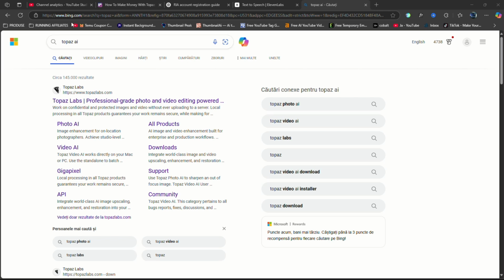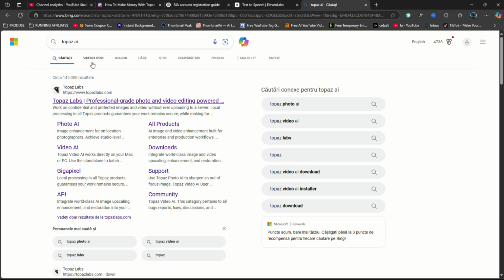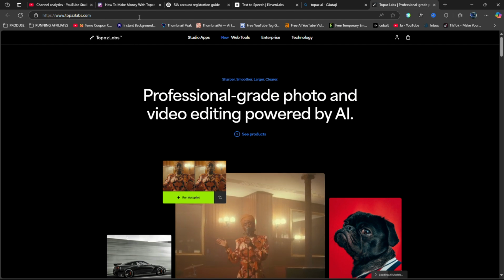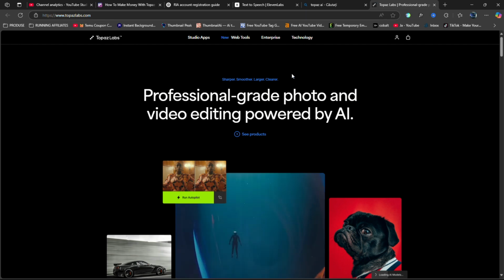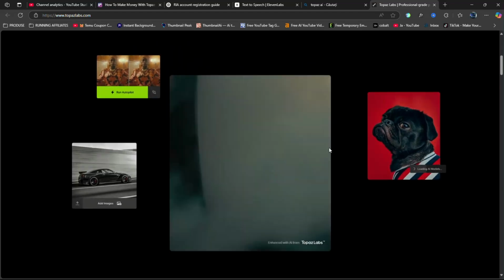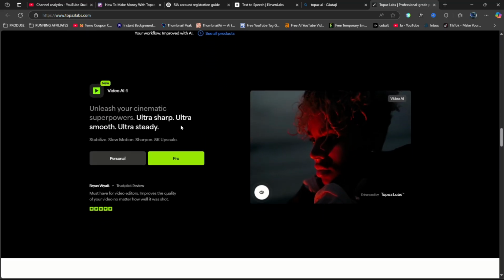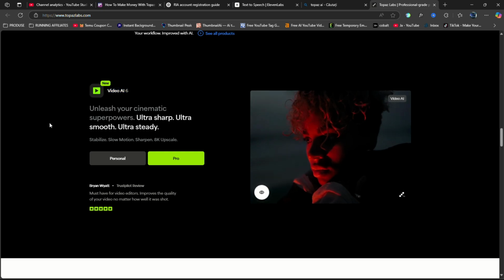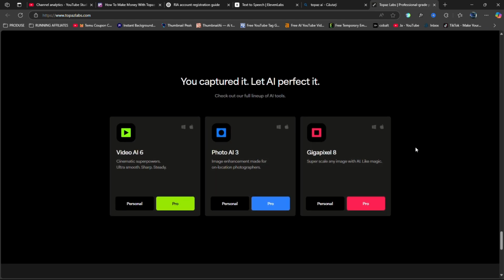HOW TO MAKE MONEY WITH TOPAZ AI (EASY GUIDE) 2025!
In this comprehensive guide, we delve into the exciting world of Topaz AI and explore how you can leverage its powerful tools to generate income. From enhancing your photography to creating stunning digital art, Topaz AI offers a range of features that can help you monetize your creative skills. We will cover step-by-step methods to utilize Topaz AI effectively, including tips on marketing your work and finding the right audience. Whether you are a seasoned professional or a beginner, this video will provide you with valuable insights to start making money with Topaz AI today.